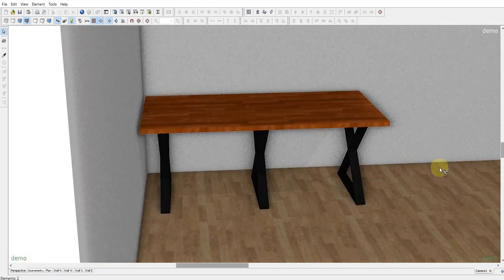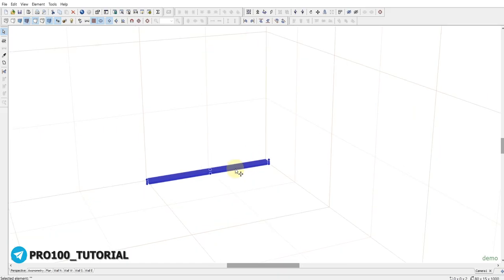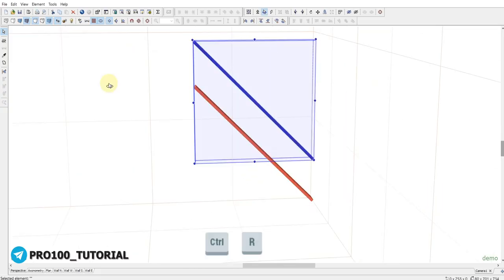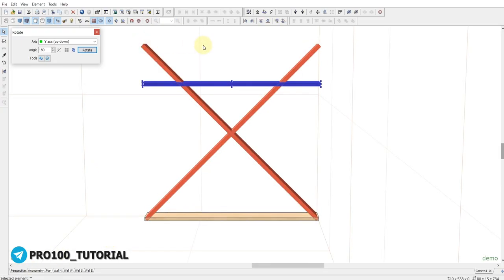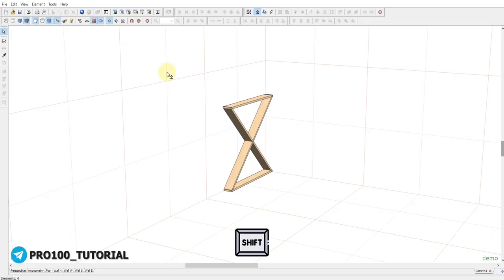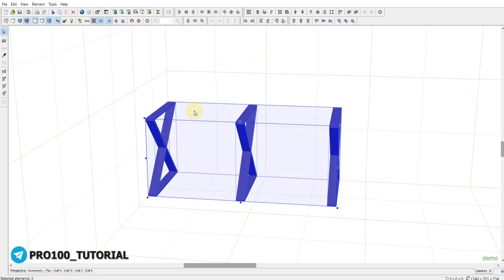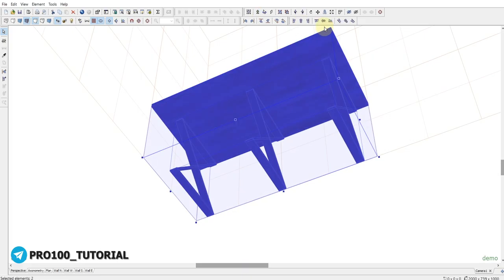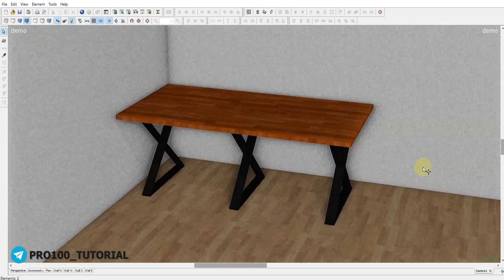Cabinet Furniture in PRO100. Creating a 3D model of a conference Table in 5 Minutes.